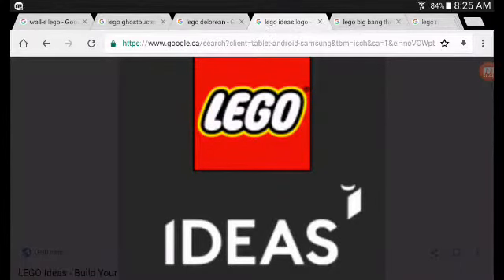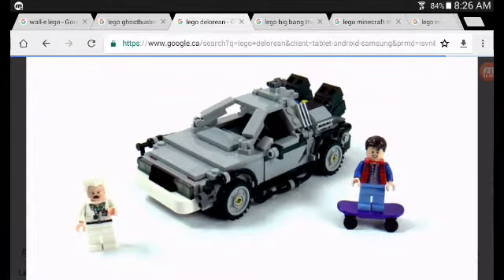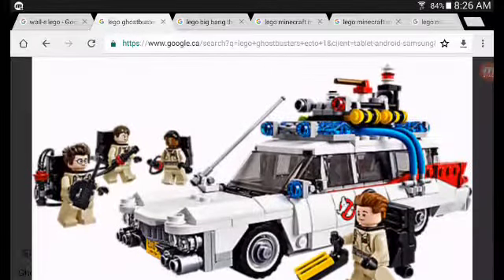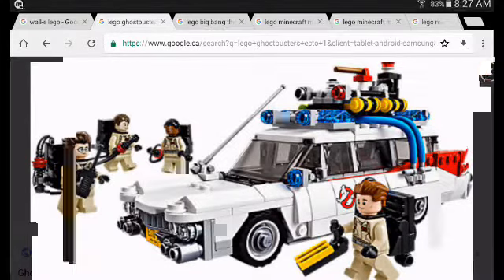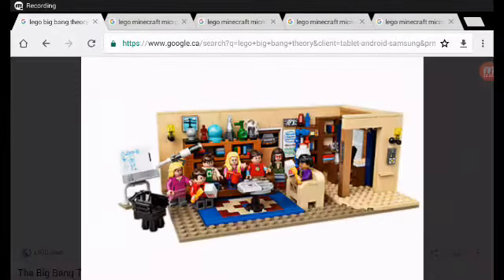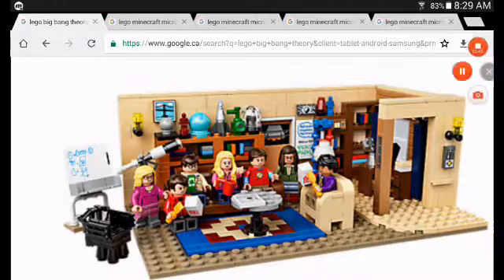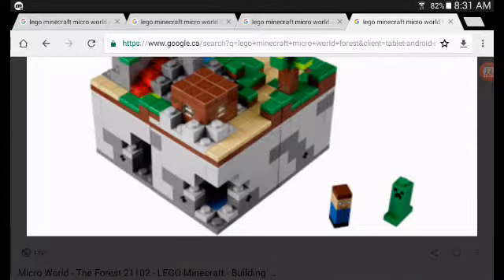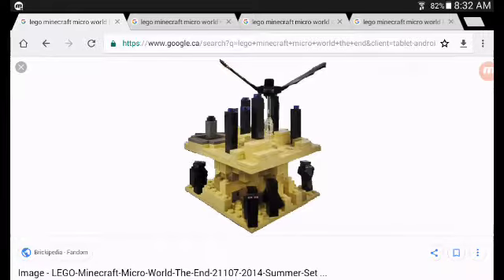The top 5 lego ideas projects